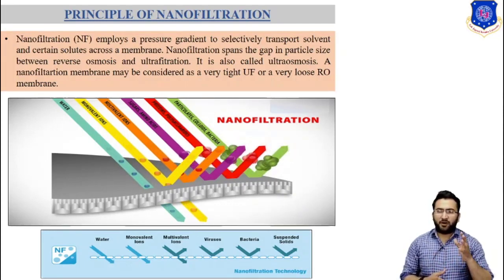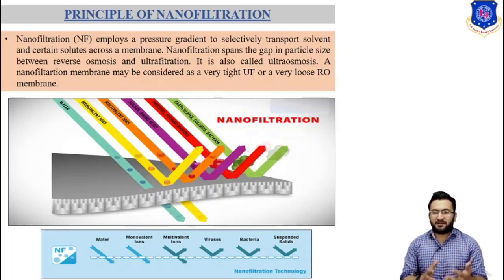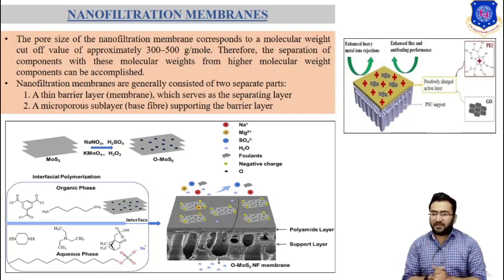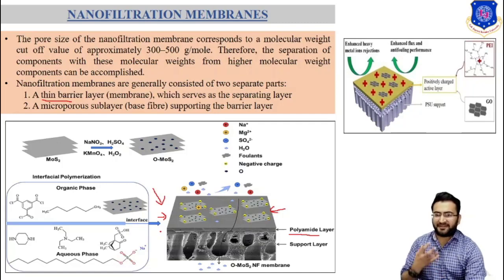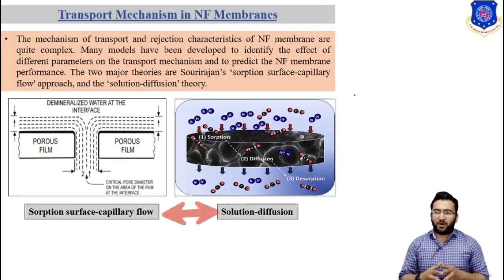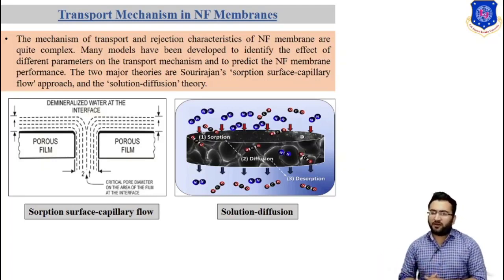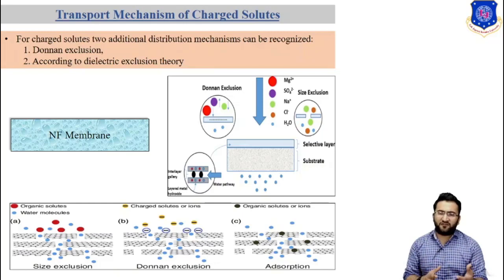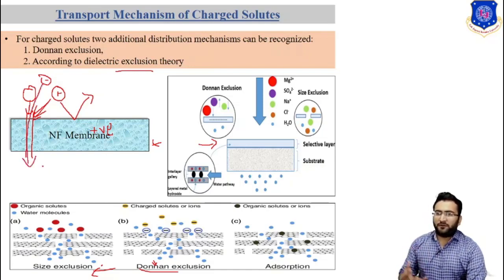ASP [LEC- 20 ]{CHAP =2}